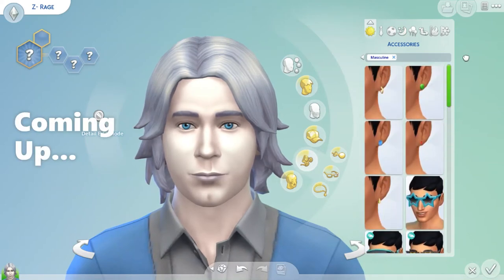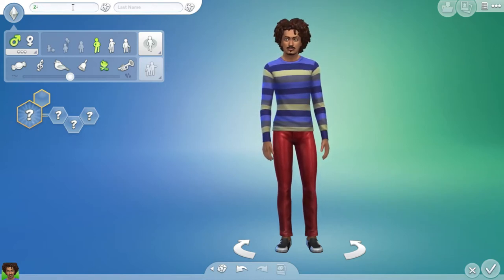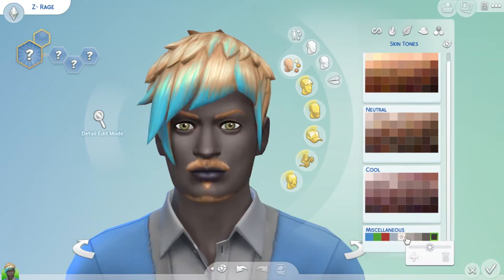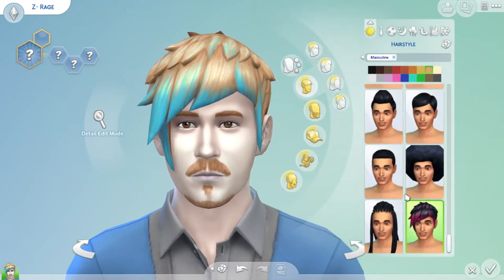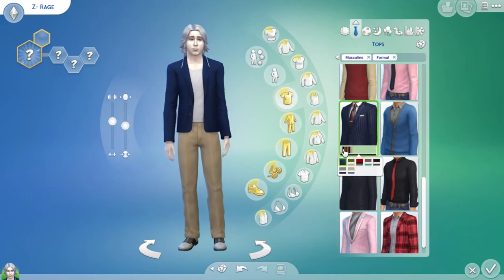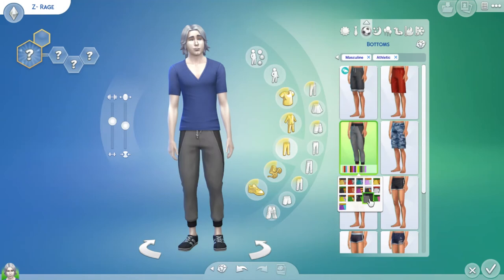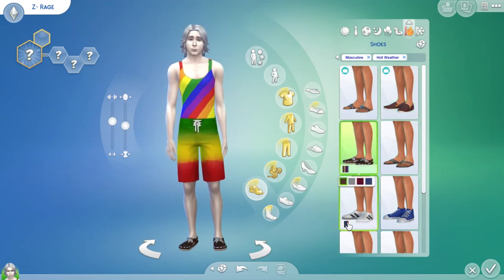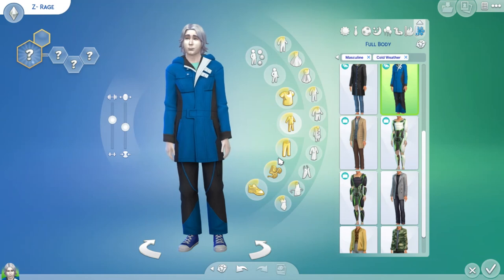Sims 4 Funny Tutorial (Episode 1: Part 1): According to my friend, My Sim looks Like Turg???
Follow me as I go through the Sims 4 Tutorial, in a sarcastic kind of way.  The best edited and Smoothest video on the channel so far, don't take my word for it, watch the video.

With special thanks in part to Microsoft and my Pexels for giving me free editing software. on my laptop.

Intro Links:
Video by Dario Fernandez Ruz from Pexels
Video by The Element from Pexels
Photo by Sebastiaan Stam from Pexels